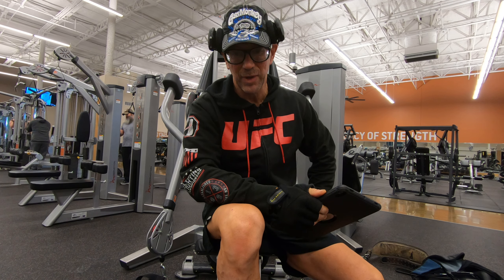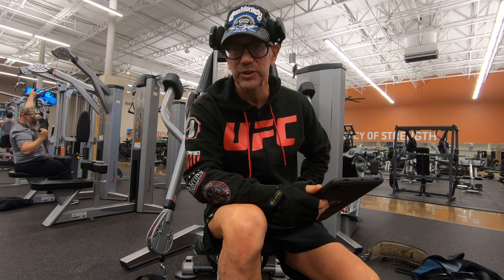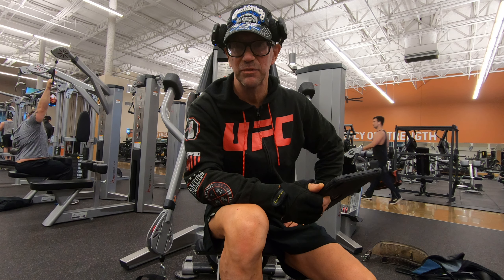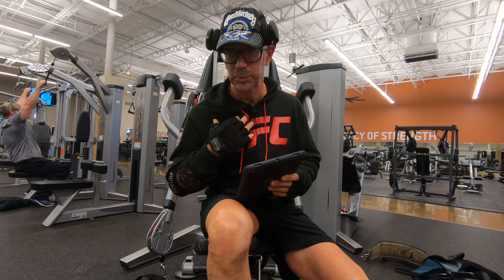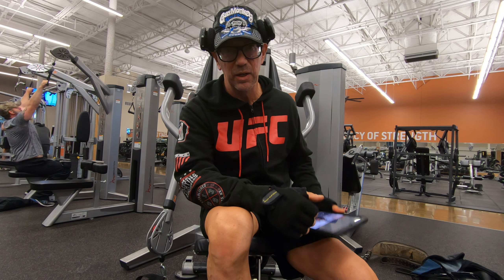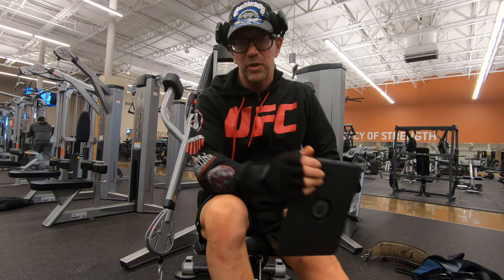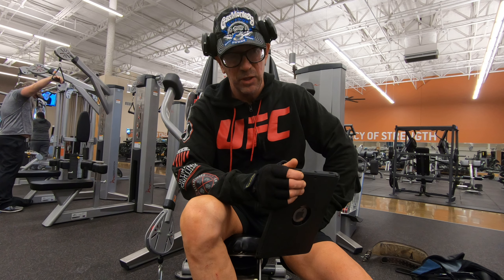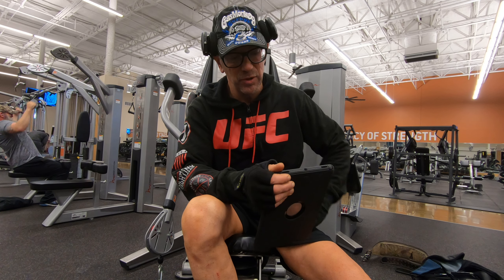Women's chest exercises.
Upper chest exercise.